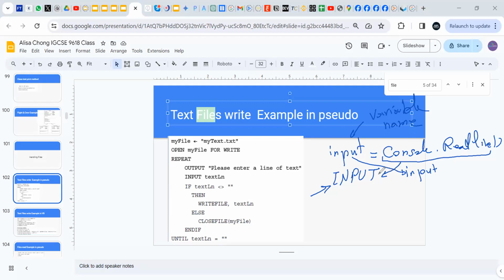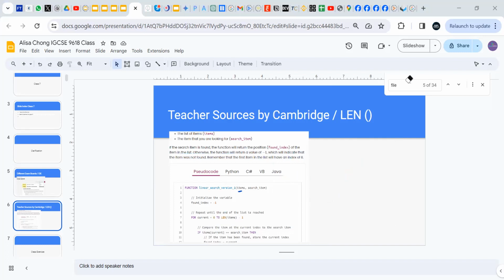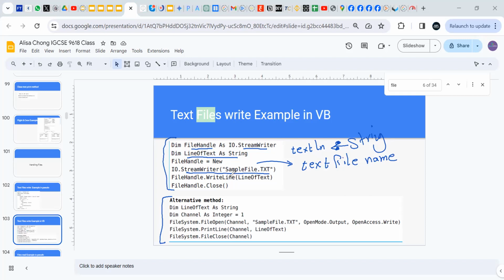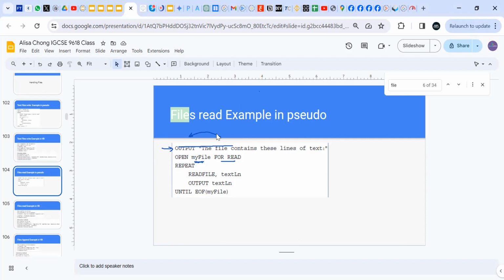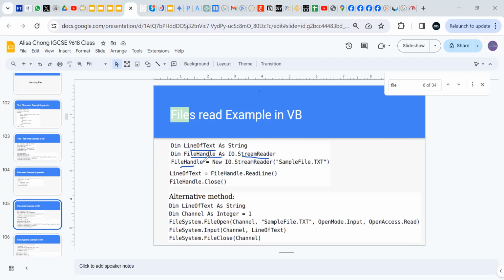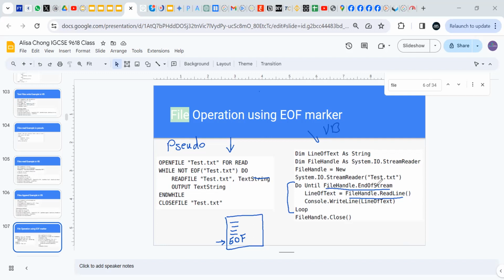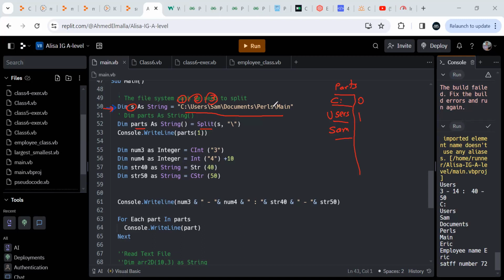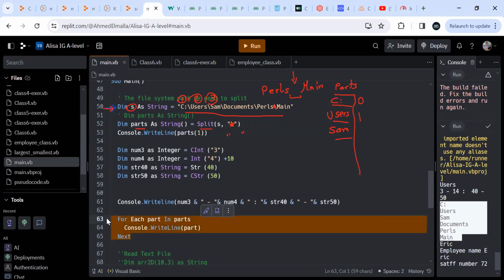AC IGCSE A-level VB.NET Class 7 (Part 3 - Reading & Writing txt files using VB.Net ) - MY